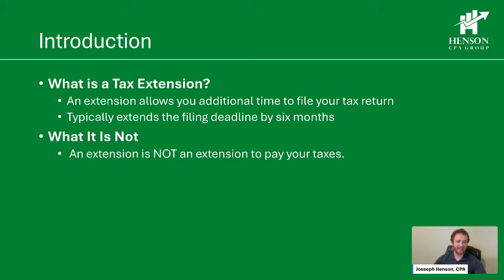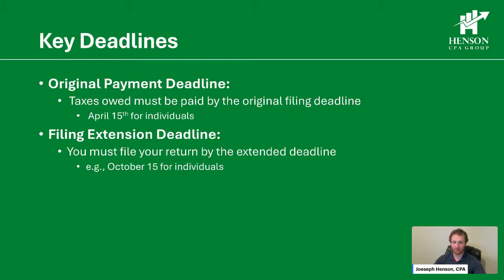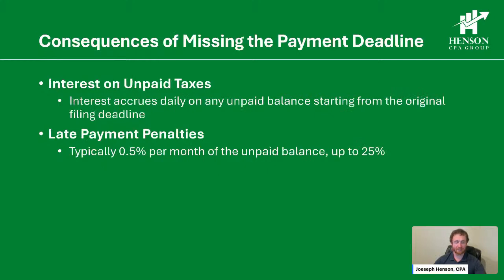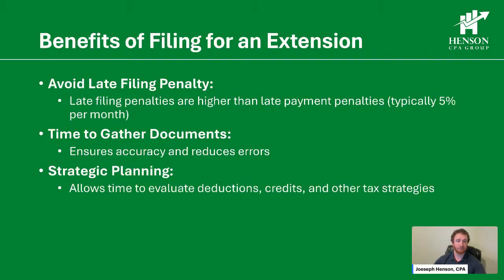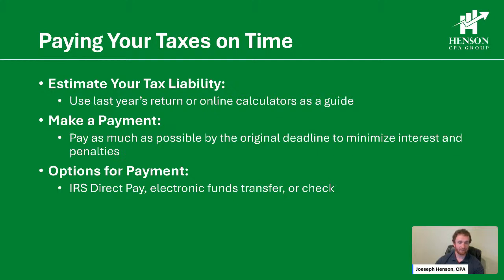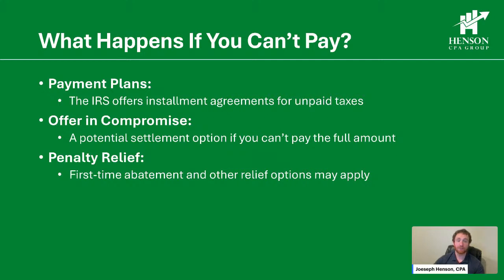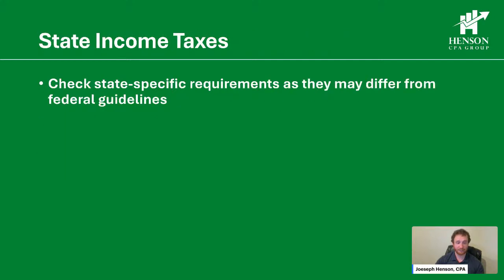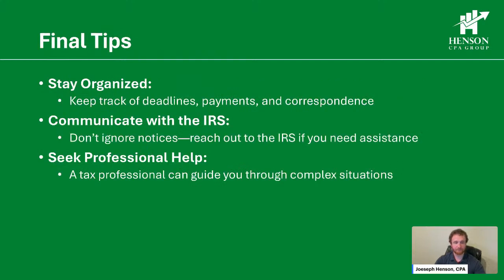Understanding Tax Extensions and Payment Deadlines